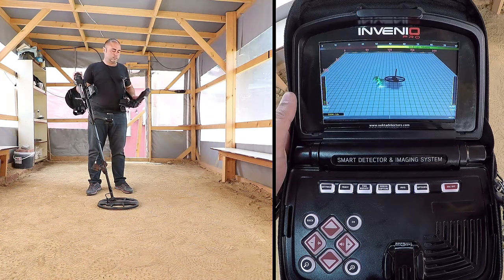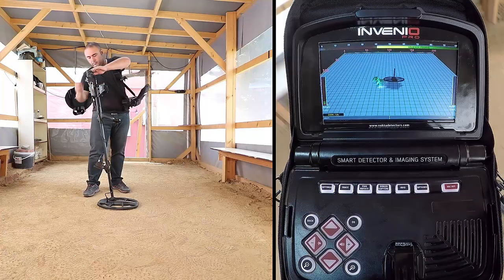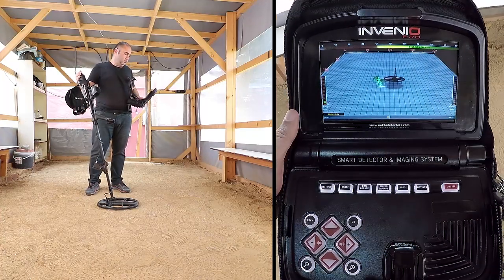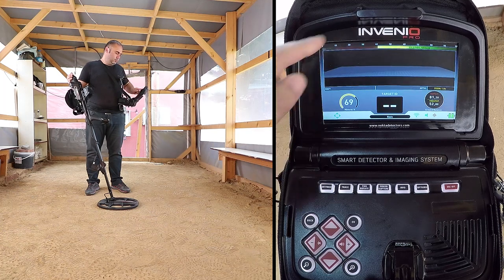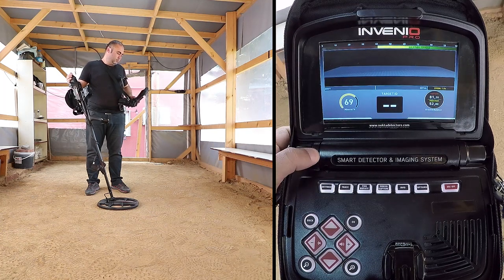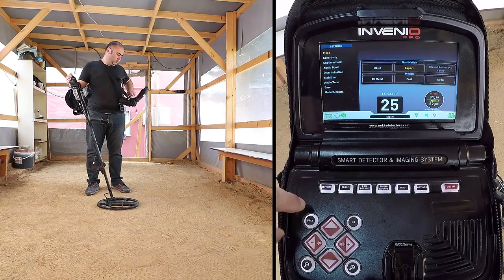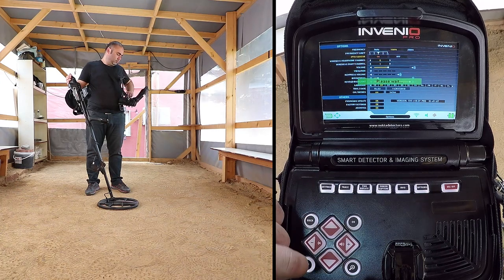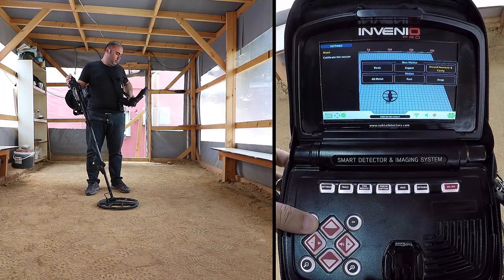Invenio Smart Detector and Imaging System - Detection Screens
Invenio has 2 detection screens:

One with, and one without the IPTU sensor.

The screen with the sensor, will only function fully, when the IPTU sensor is attached to the device, and it is turned on.

The detection screen without the IPTU sensor on the other hand, can always be used, regardless of whether the sensor is attached or not.

All modes, except for the ground anomaly and cavity, will work in both screens.

The ground anomaly and cavity mode will work in the detection screen with the sensor only.